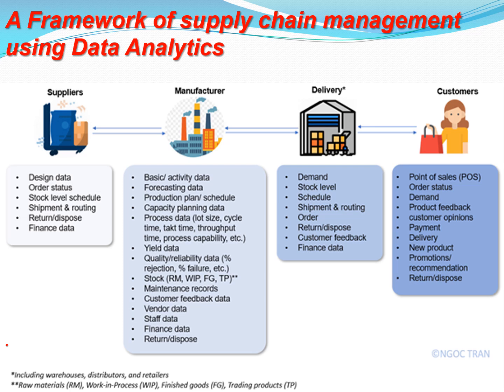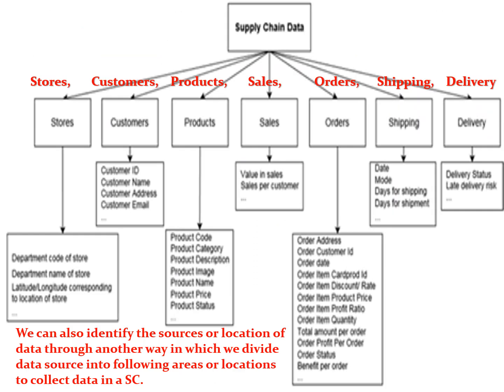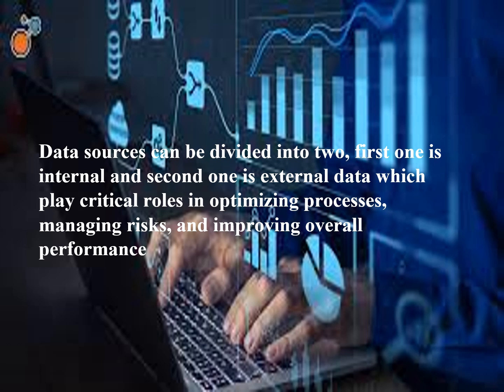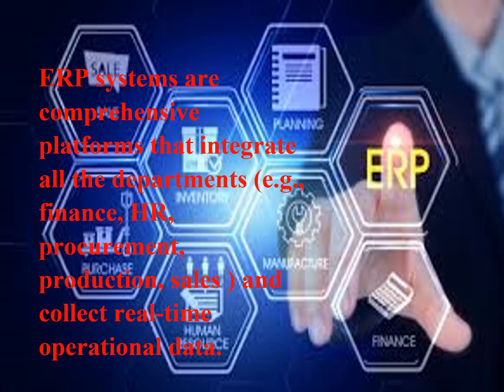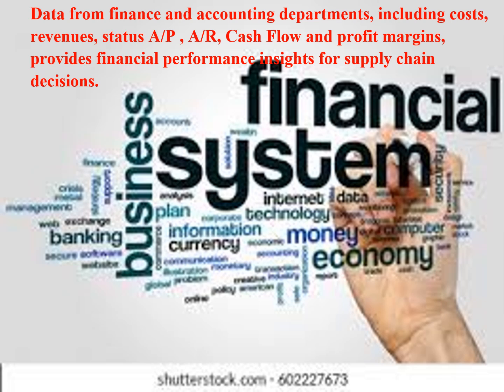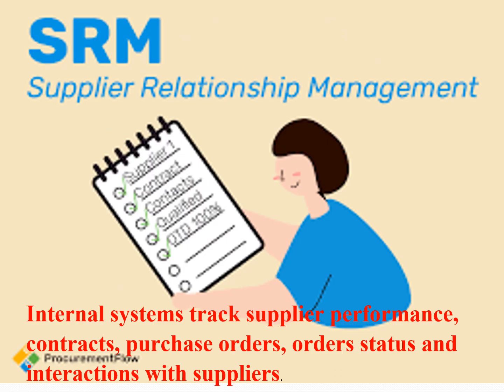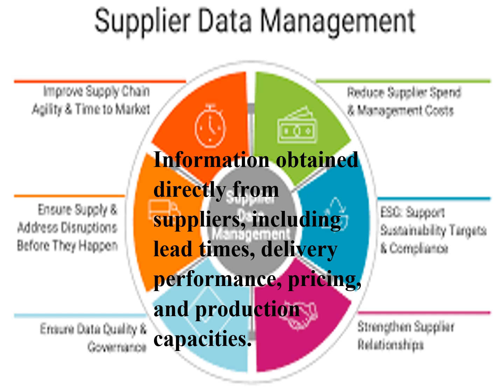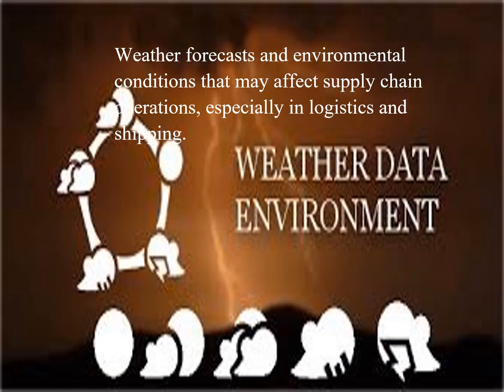Sources of DATA in Supply Chain Management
Identification of Internal and External sources of data from where SC Analysts collect data for SC Data Analytics.
Identification of SC Sources by an overall Framework of supply chain management using Data Analytic.
4 Main Areas of a supply chain  Data
Suppliers Data,
Manufacturing/Operations Data,
Delivery/Distribution Data
Customers Data
Identification the sources or location of data in SCM by dividing data source into the areas or locations to collect data in a SC.
Stores
Customers
Products
Sales
Orders
Shipping
Delivery
INTERNAL DATA SOURCES IN SCM
Enterprise Resource Planning (ERP) Systems:
Warehouse Management Systems (WMS):
Transportation Management Systems (TMS):
Manufacturing Execution Systems (MES):
Sales Data:
Inventory Management Systems:
Financial Systems:
Supplier Relationship Management (SRM) Systems:
EXTERNAL DATA SOURCES IN SCM
Market Research and Industry Reports:
Supplier Data:
Economic Data:
Market Demand and Consumer Trends:
Competitor Analysis:
Regulatory and Compliance Data:
Weather and Environmental Data:
Technology and Innovation Trends:
When these diverse data sources combined and integrated, provide a holistic, robust and dynamic view of the supply chain, helping supply chain professionals to optimize operations, reduce costs, improve customer satisfaction, manage risks, combat operational challenges and respond to market changes effectively.